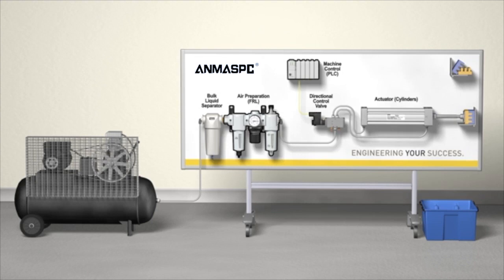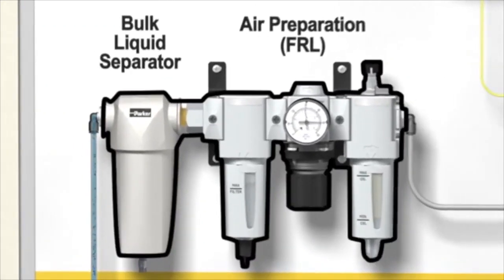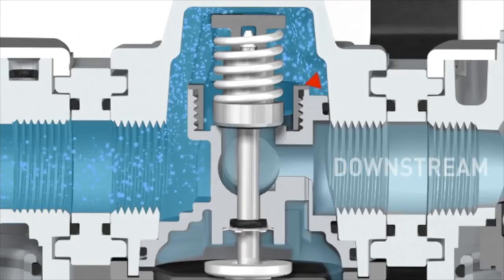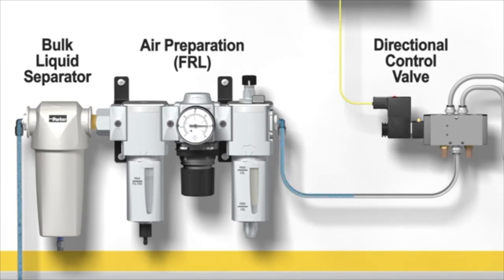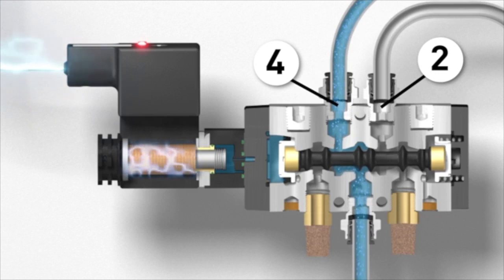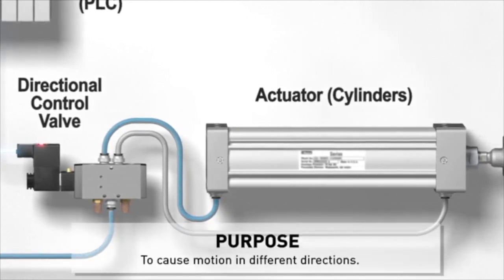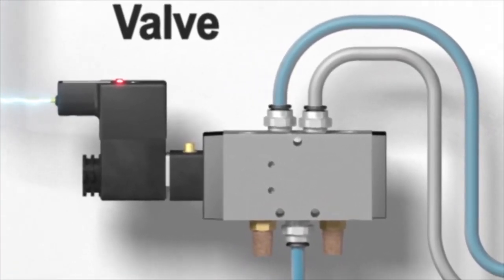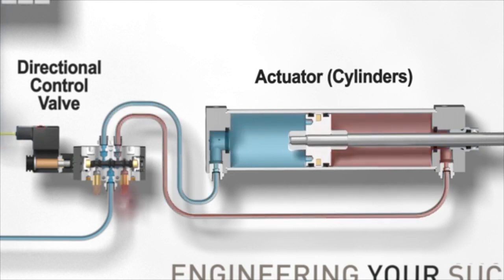WHAT ARE THE 7 COMPONENTS OF A PNEUMATIC SYSTEM